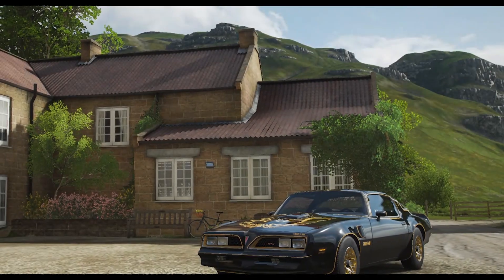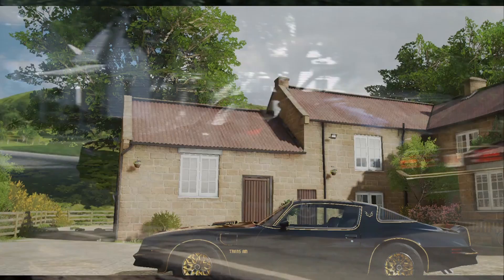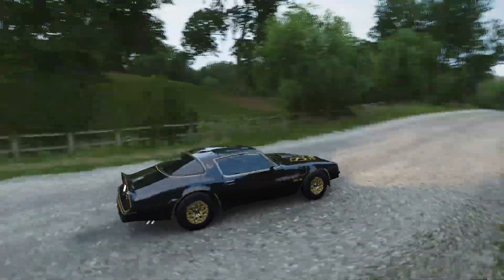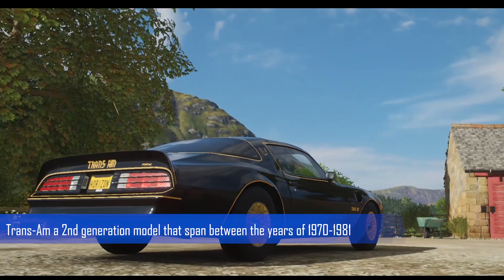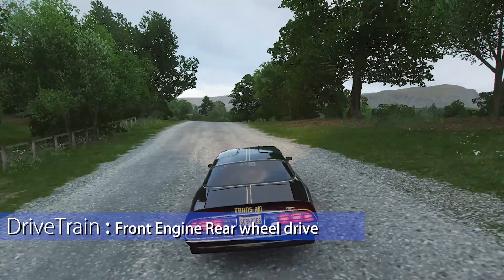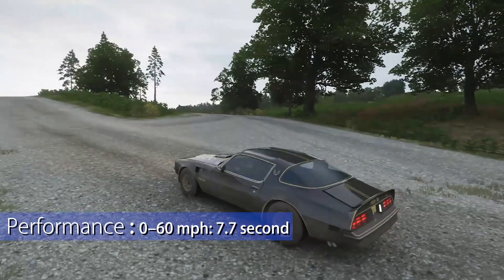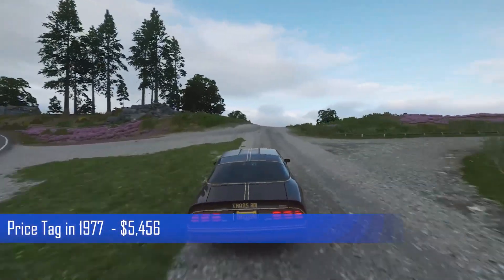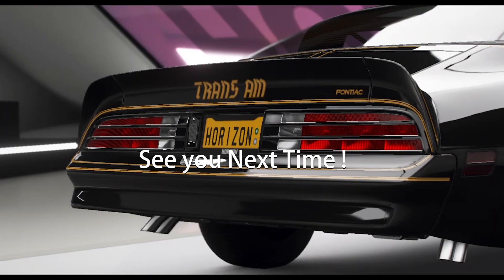Pontiac Trans Am Firebird 1977 - Smokey and the Bandit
Hello Everyone! Welcome back to Screen Rides. Smokey and the Bandit had been a blockbuster hit in the late 1970s. The actor Burt Reynolds … played the role of Bo “Bandit”    … in this video we will be taking a closer look at the features of the stock version car driven by Bandit from the 1977 film.